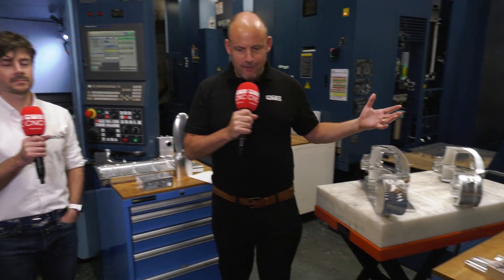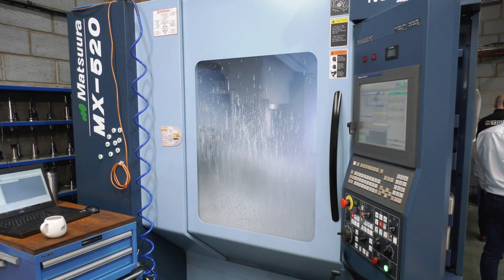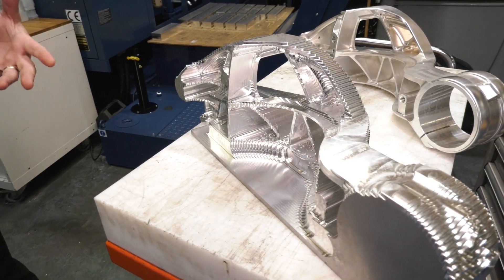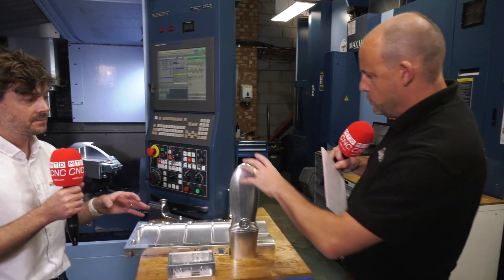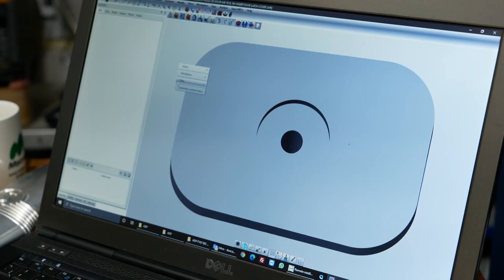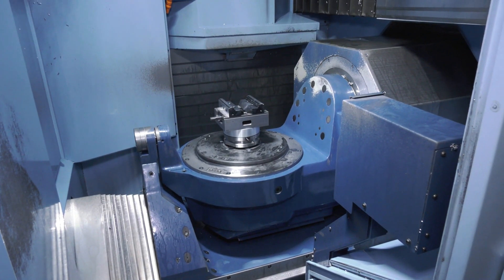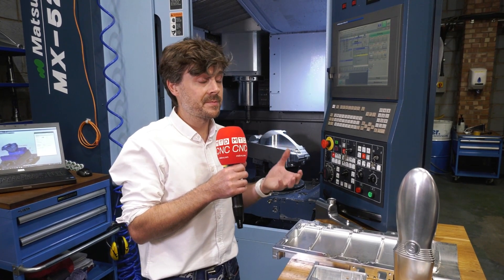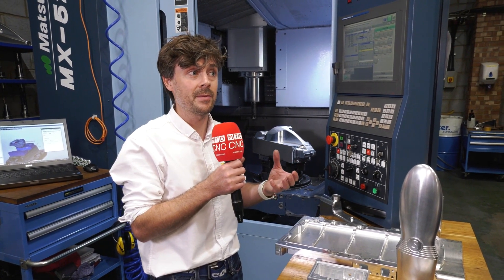From this to this.. machining to the MAXX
Seeing real parts being made as efficiently as possible is one of the greatest privileges we have at MTDCNC. In this video we learn how much of an impact CAD CAM can have on both roughing, finishing, surfacing, reducing cycle times and improving surface finishes. Just check out the parts being made at Ritchie Precision.